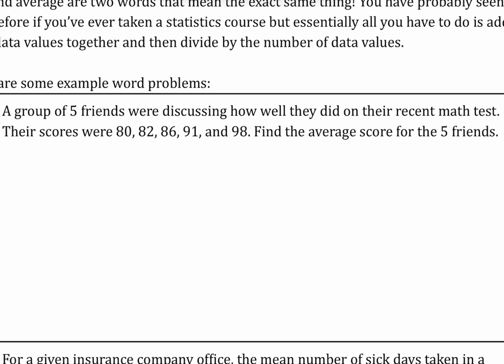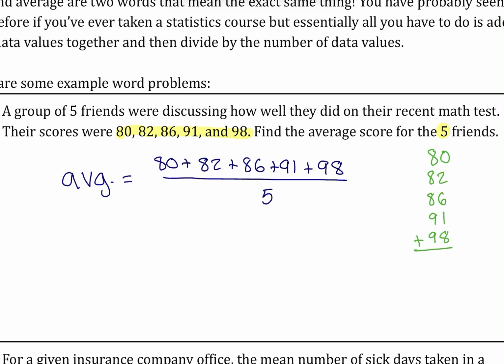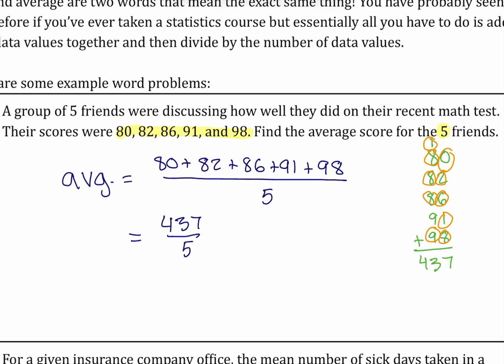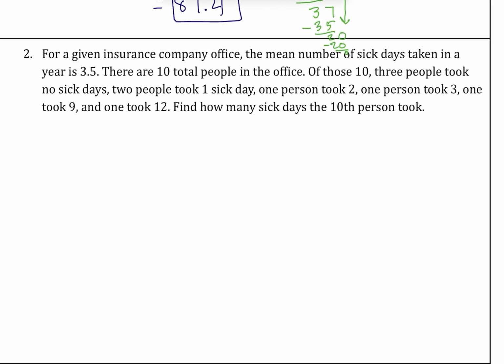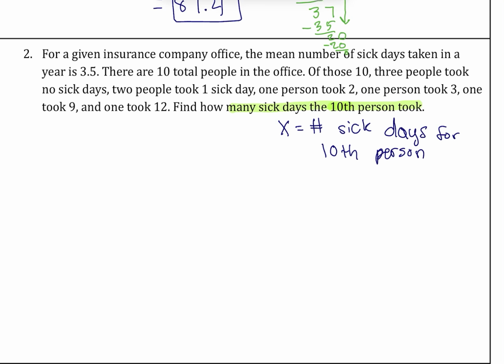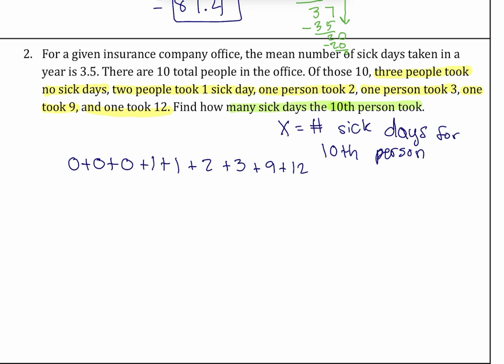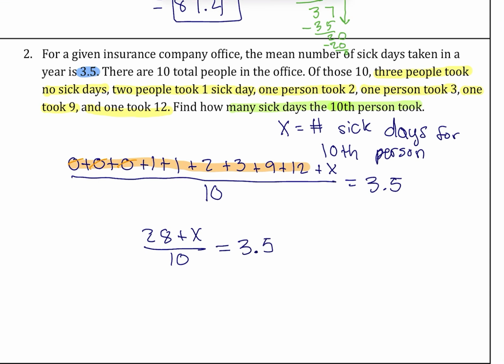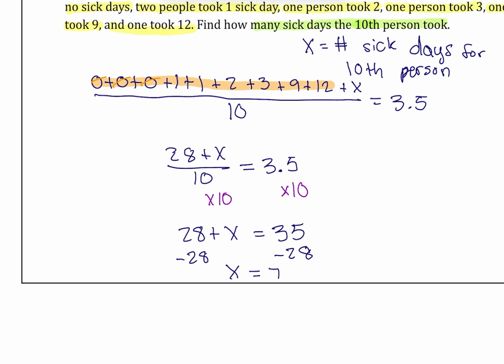Mean and Average in Word Problems – iPREP's Basic Math Video Lessons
Learn how to tackle mean and average word problems often seen on aptitude tests. This video explains how to use totals, counts, and missing values to solve average questions smoothly.

*hat you’ll learn:*

- *Finding the Mean:* Add all values and divide by how many there are.
- *Missing Value Problems:* Work backwards from an average to find an unknown number.
- *Total vs. Average Language:* Recognize when the problem is really asking for the total first.
- *“Per Person” and “Per Day” Cues:* Translate wording into the right setup.
- *Sanity Check:* Confirm the average makes sense compared to the data.

Build the skills to solve average problems efficiently under test pressure!